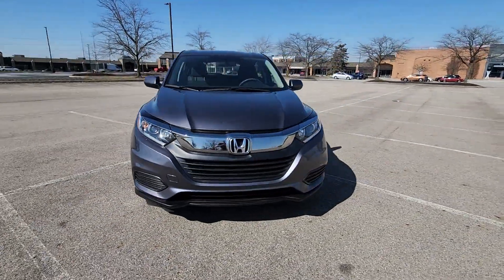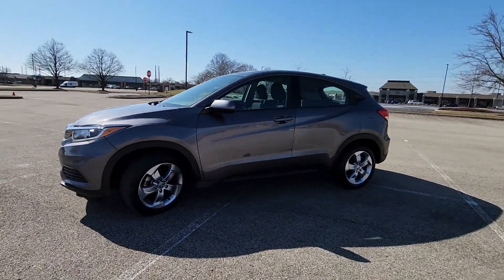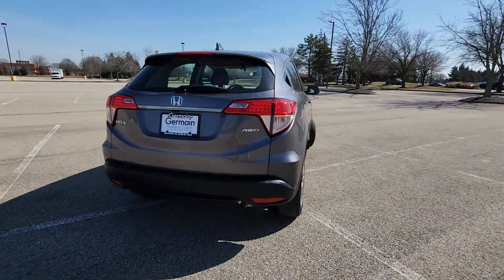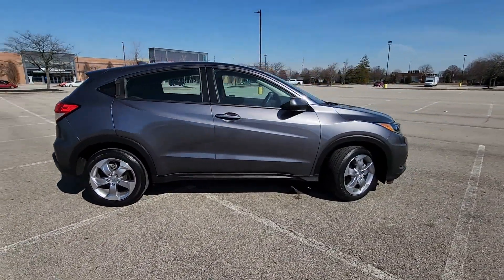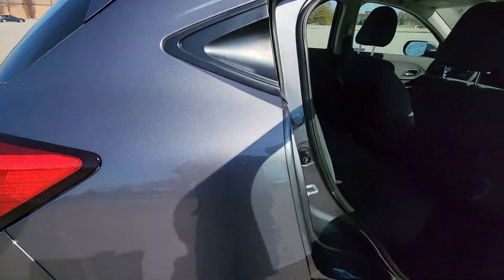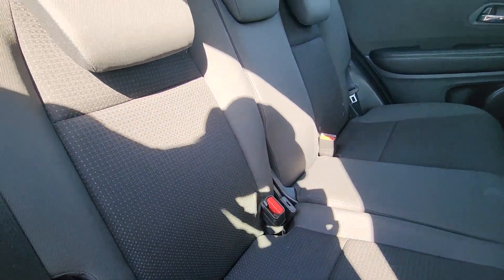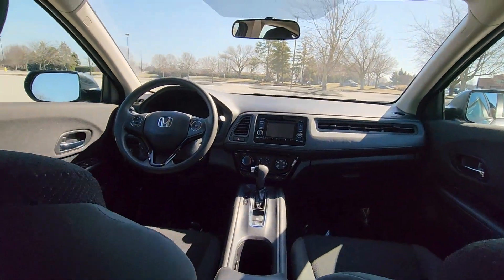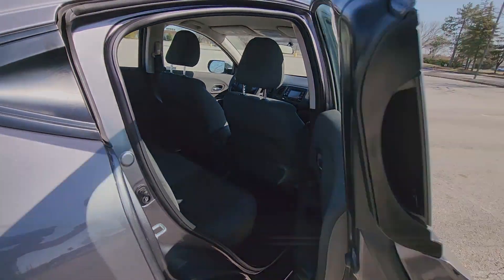2021 Honda HR-V LX Dublin, Worthington, Amlin, Kileville, Powell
2021 Honda HR-V LX 3CZRU6H3XMM722666 Video